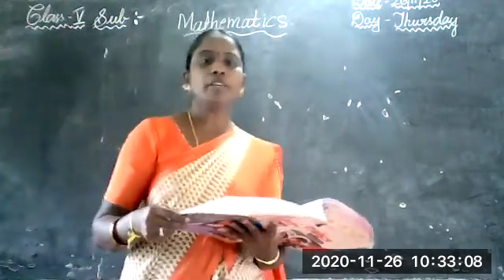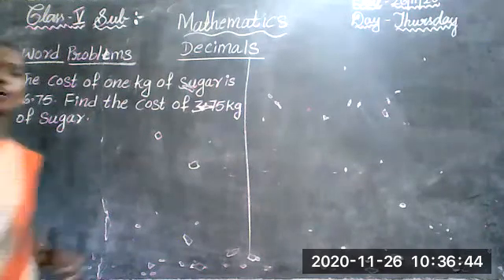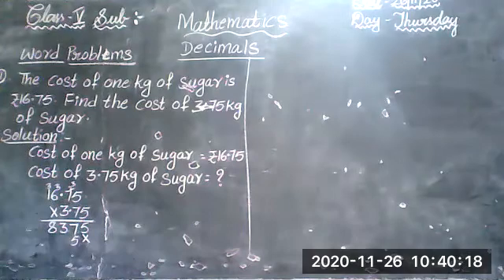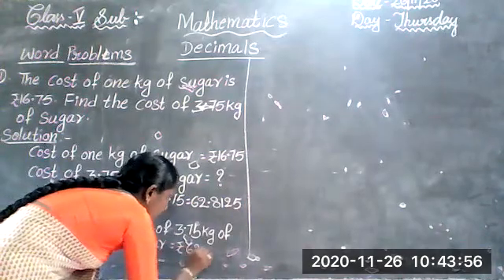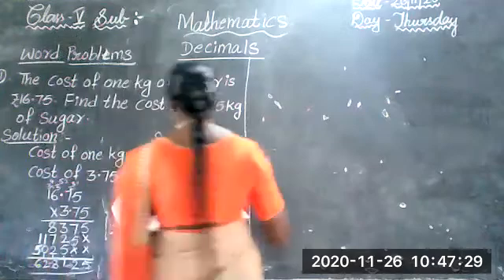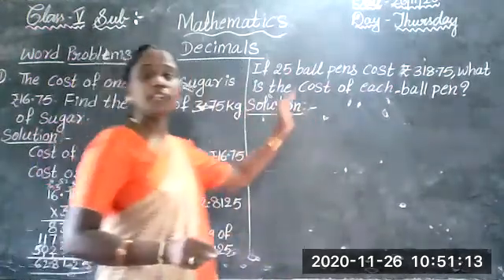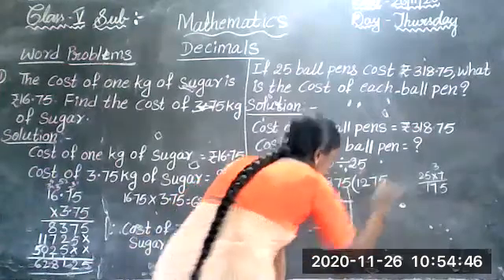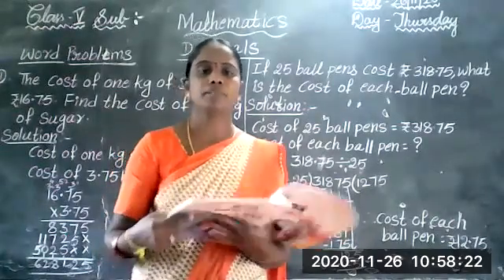V Class Mathematics (26.11.2020) From Vivekananda High School, Ramannapet